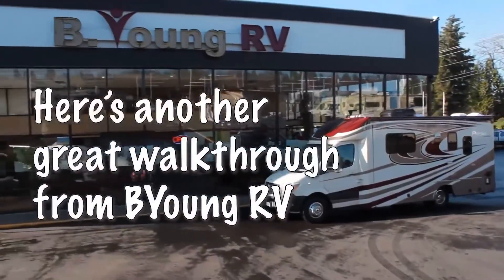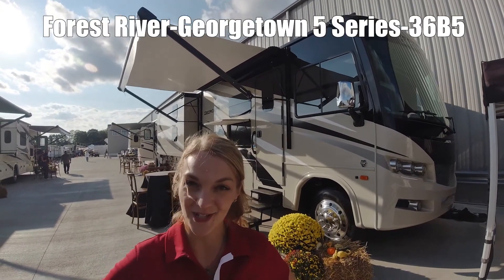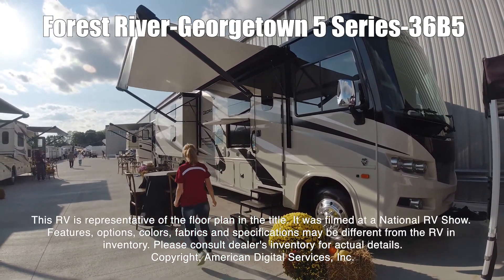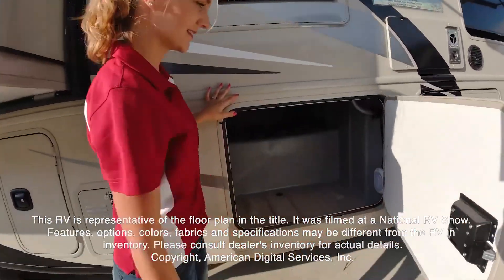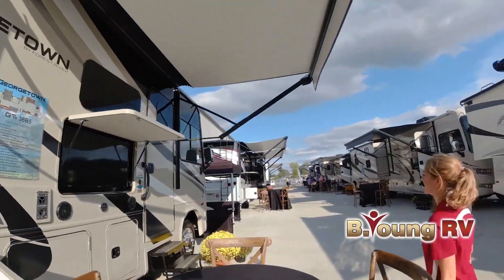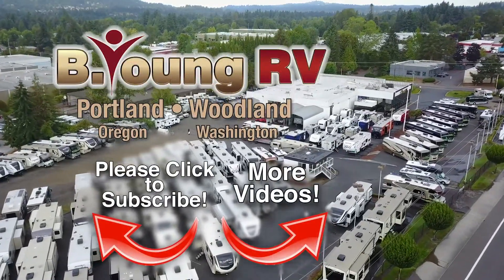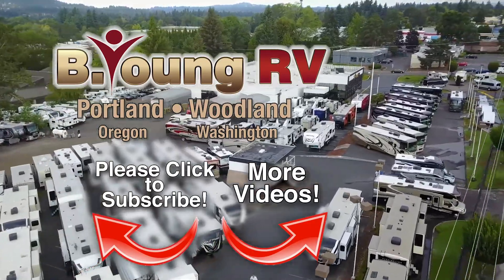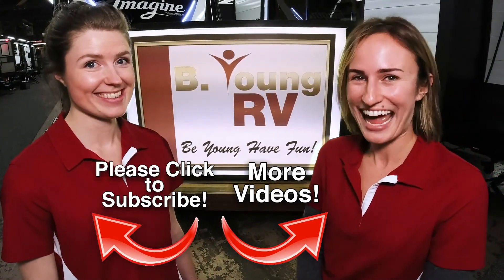Forest River-Georgetown 5 Series-36B5 - by B Young RV of Portland, OR and Woodland, WA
Forest River Georgetown 5 Series Class A gas motorhome 36B5 highlights:
Two Full Bathrooms
Bunk Beds
King Bed
Passenger Work Station
Master Suite
Dream Dinette

If you are looking to take the whole family on a road trip, then let this Georgetown 5 Series Class A gas motorhome by Forest River answer your call. This model is one of the more family-friendly models on the market with  two full bathrooms  and sleeping space for seven people. In the master suite you will find a  king bed , and across the room you can watch a movie or your favorite show on the 32" LED TV. Your kids will enjoy their own space with the  bunk beds  too. The front living area is a nice place to plan out your day of fun and adventure. Here you will find a sofa and a Dream Dinette which both easily convert into additional sleeping space. If mom or dad have a little computer work to catch up on while you are away from home, then the  passenger work station  is sure to be a favorite spot!

For comfort and style, you will want a Forest River Georgetown 5 Series Class A gas motorhome. Along the exterior is a  "Super Storage"  rear cargo compartment, an outside shower, as well as a stylish  fiberglass front cap  with a lighted logo, LED accent lights, and an automotive bonded front windshield. As you step inside, be prepared to be wowed with all of the at-home convenient features, such as the stainless steel three-burner cooktop with oven, the two LED TVs, and the  King Jacku? digital TV antenna  with a mount and built-in signal meter. In the cockpit, you will find a custom dash with ABS side consoles, drink holders, and a 110V outlet/USB. You will also enjoy the convenience of the  Precision Circuits Multiplex  with wireless technology.

At either of our Portland-area RV Dealerships, you'll find the best built, top-selling RVs in the industry. We will be able to help find the right RV for you! We are proud to offer Tiffin Motor Homes, Thor Motor Coach, Coachmen Class C motor homes, Grand Design, Dutchmen, Dynamax, Keystone and so much more.. If you are looking for a Used RV, we have a large selection of used inventory.  Whatever your RV needs are we have them covered. All in 2 convenient locations.

Portland, Oregon
16803 SE McLoughlin
Portland, OR 97267

Woodland, Washington
1986 Atlantic Ave
Woodland, WA 98674

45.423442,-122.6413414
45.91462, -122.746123